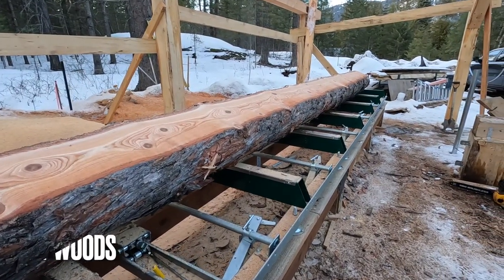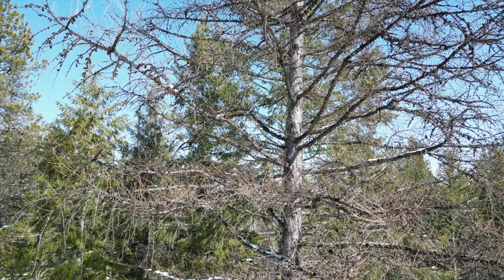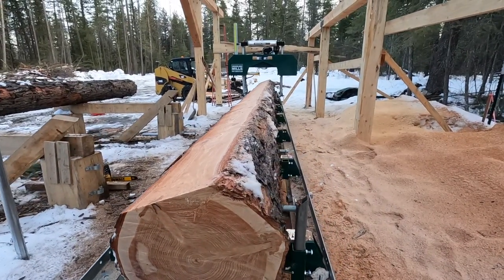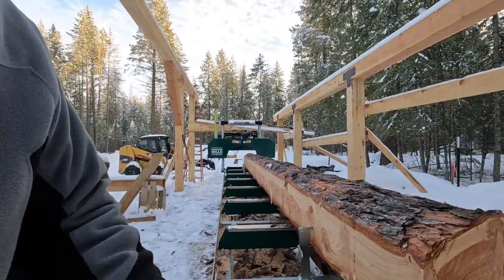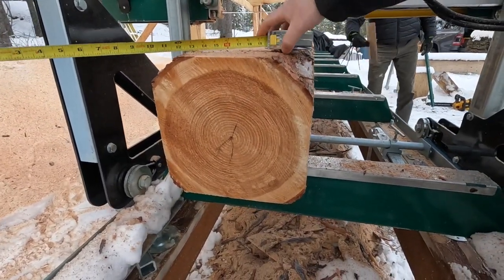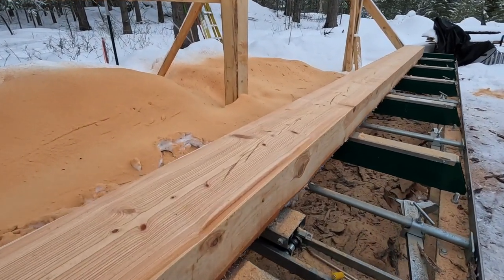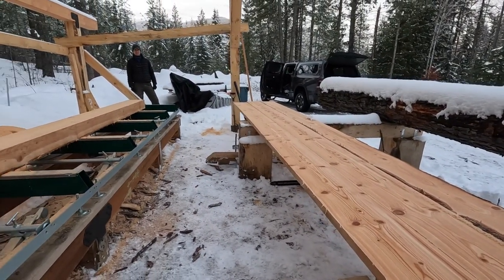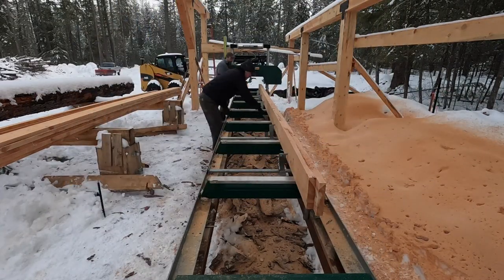I Can't BELIEVE The Inside Of This LOG // How To Make Fascia Boards // Woodland Mills // Sawmill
I Can't Believe The Inside Of This Log // How To Make Fascia Boards // Woodland Mills

In this video, Greg mills the tamarack ( larch ) that we cut down to make space for our barn build. He is sharing how to make fascia boards that will go around the perimeter of the sawmill cover / sawmill shed. This log is a real beauty! She is just so pretty and seems to get prettier with each cut. There are some marks in the middle that are interesting...what do you think about the marks? Do you think they are "shake" or wind stress?

It is pretty crazy to think that just a few days before this log became fascia boards, (and will soon be a part of our sawmill shed / sawmill cover ) it was a tree that was standing tall on our property... It's hard to cut down tamarack / larch because they are one of our favorites in the fall! But, unfortunately, it grew where our barn is going to be built and will now have a new home. We are just thankful that we can use these trees from our land and put them to good use.

***If you haven't checked out our Sawmill Cover Build, definitely check out the playlist at the end of this video. We have shared the process of building this sawmill cover from the very beginning. We have a Woodland Mills HM130 Max sawmill and live in North Idaho. This sawmill cover / sawmill shed is vital to continue milling in the winter months, but it will also be a great way to keep out of the sun during the summer months, and of course all of the rain, in between! We are excited to complete this project, so we can continue milling lumber for our barn build.

Here are the specs on the sawmill cover / sawmill shed we are building:

3 posts in the front
4 posts in the back

We will be sharing the entire build. We hope you will follow along. Have you built a cover for a sawmill? Any tips?

Welcome to Our Dream in the Woods! We are sharing our property, our land, our building projects, our family, our future homestead and all of the steps along the way. We hope you will follow along and share in our journey as we build and create our dream in the woods in North Idaho.

Sandpoint, Idaho
83864